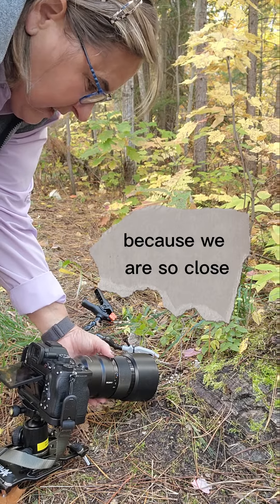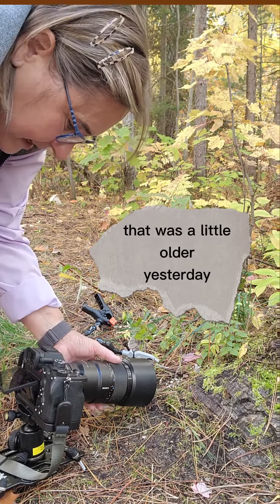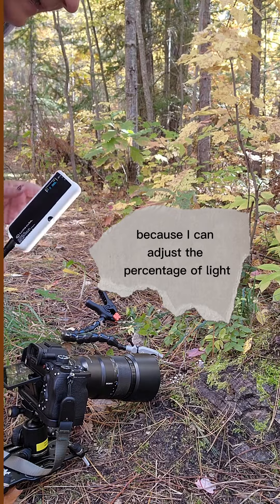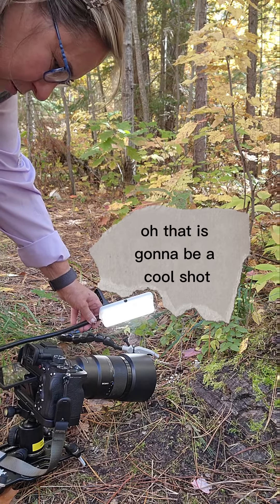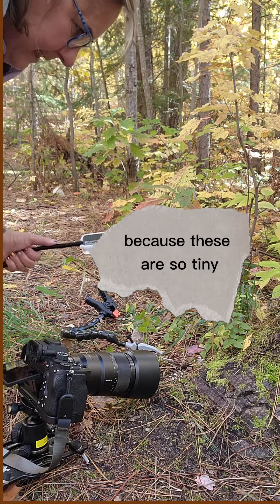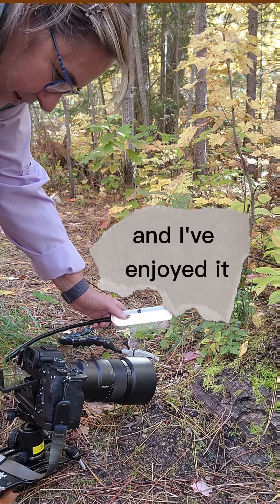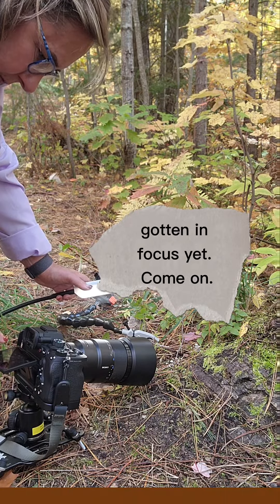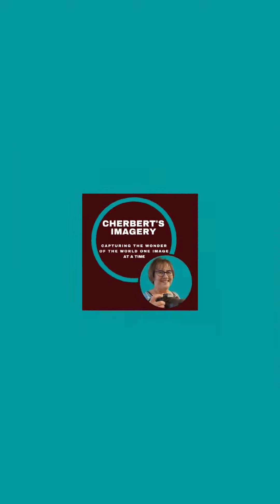Macro Mushrooms: Watch to the end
Several times this summer I've been thrilled to find different types of mushrooms for macro photography.  I found these in Michigan Upper Peninsula in October. I'm new to identifying wild mushrooms so any help on this one would be appreciated.  I believe they are Rotula commonly known as Pinwheel Mushrooms.

Follow me for updates and more shots from this day as I shares them on

What I used for this shoot.

Gear list:
Sony A1
Sony 2.8/90mm Macro G Lens
Vello 10 & 16mm Macro Extension Tubes

Accessories:
Platypod Extreme
Plamp by Wimberley
Peak Design Leash
Lume Cube Panel GO